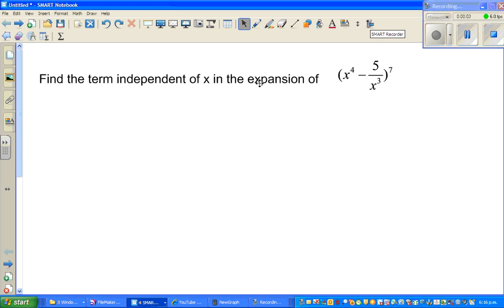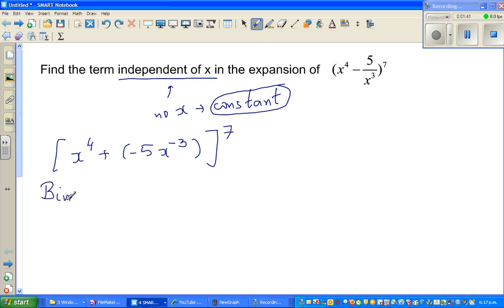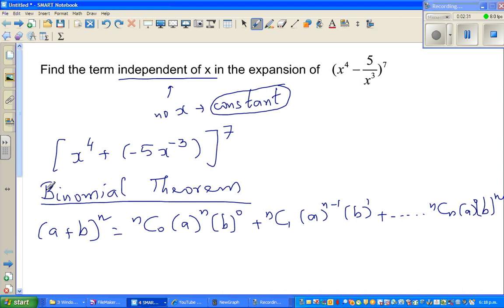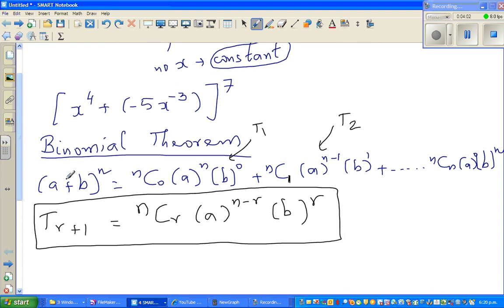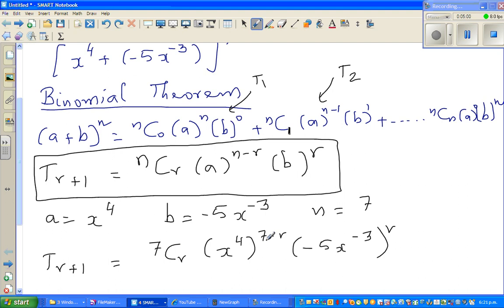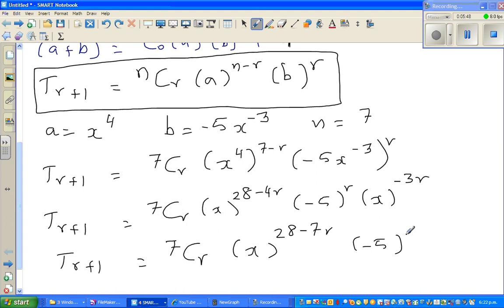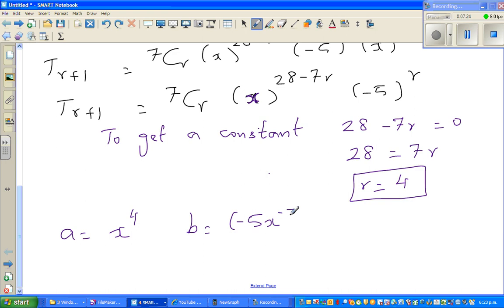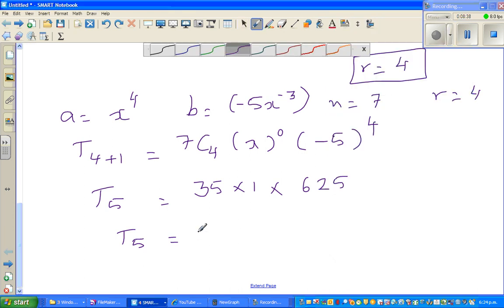Finding the constant term in a Binomial expansion